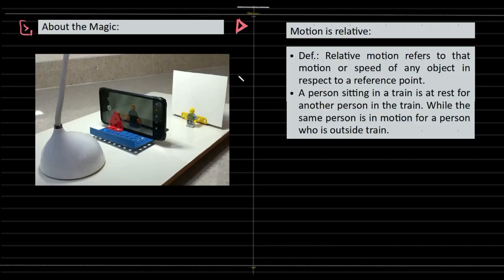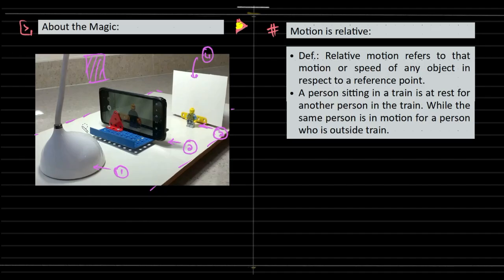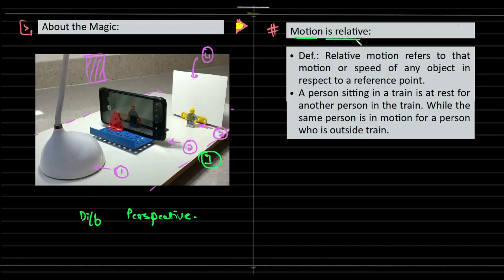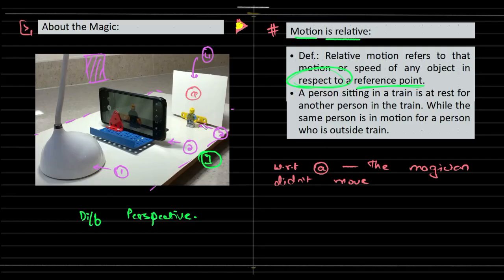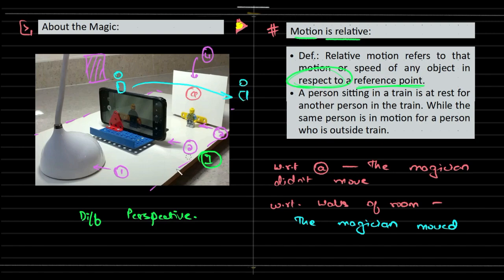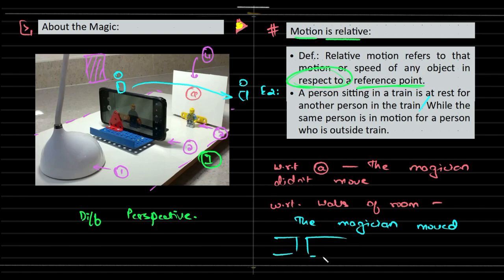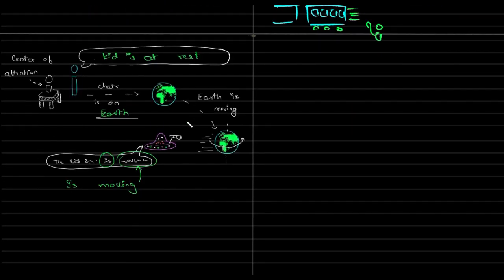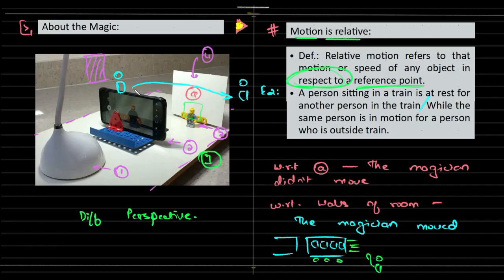8 00 D 1 Magic Trick E